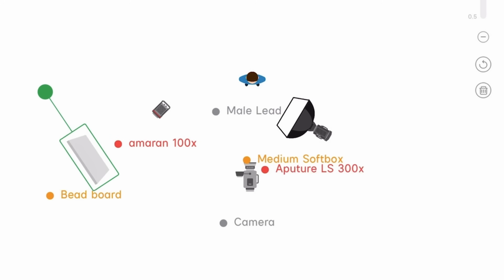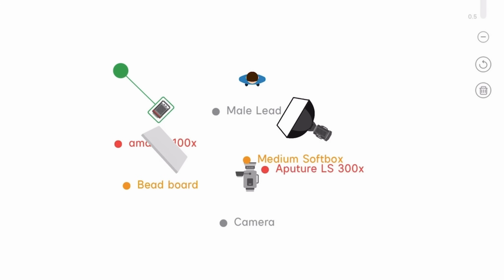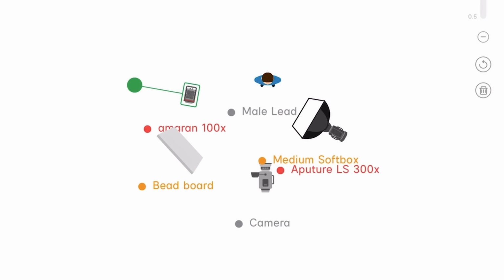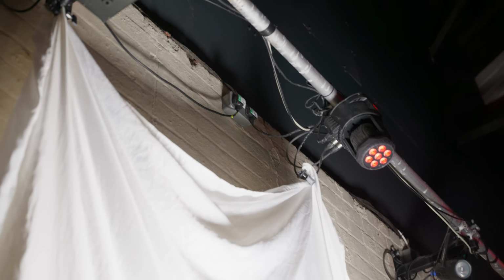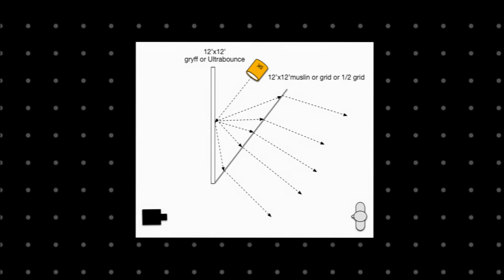20 Years of Lighting Knowledge in Just 10 Minutes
00:00 - Start
00:11 - Lighting Approach 1
00:34 - Lighting Approach 2
01:10 - Lighting Approach 3
01:57 - Lighting Approach 4
02:37 - Lighting Approach 5
03:20 - Lighting Approach 6
04:02 - Lighting Approach 7
04:35 - Lighting Approach 8
05:15 - Lighting Approach 9
06:33 - Lighting Approach 10
07:09 - Lighting Approach 11
07:36 - Lighting Approach 12
08:28 - Lighting Approach 13
08:57 - Lighting Approach 14